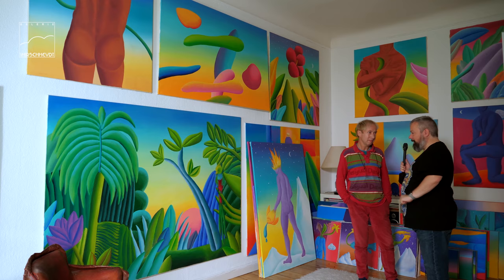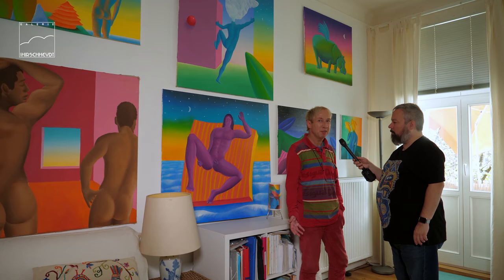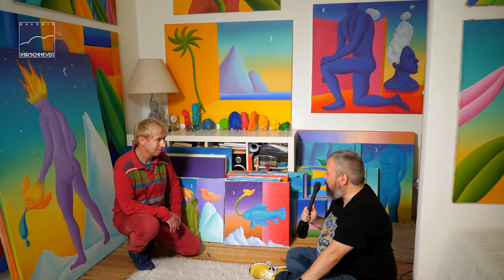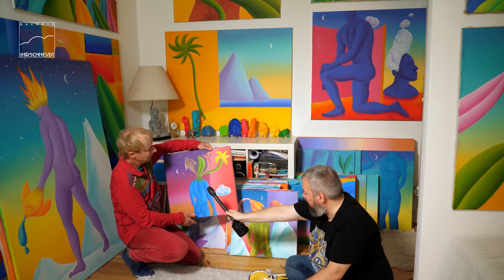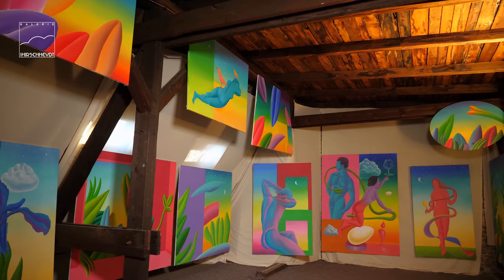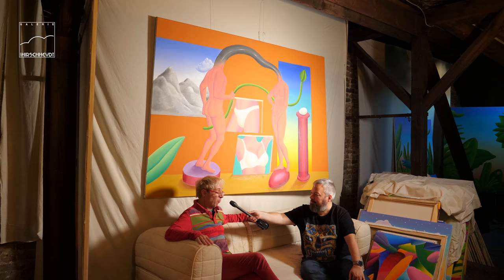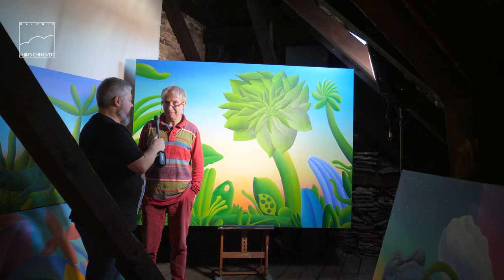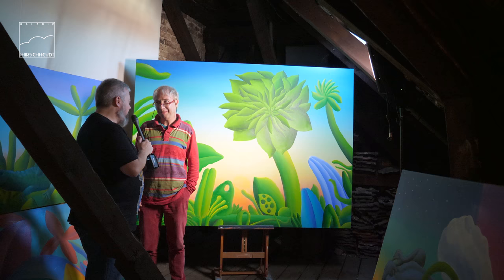Atelierbesuch Stefan Schlitter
Anlässlich der kommenden Ausstellung "Paradise" in der Galerie Gustav von Hirschheydt in Berlin ist Dr. Michael von Hirschheydt zu Gast im Atelier von Stefan Schlitter. Der Künstler erzählt über seine Bilder und seine Reisen.